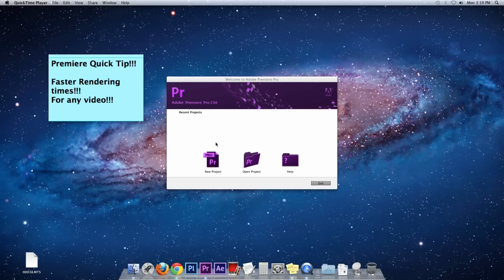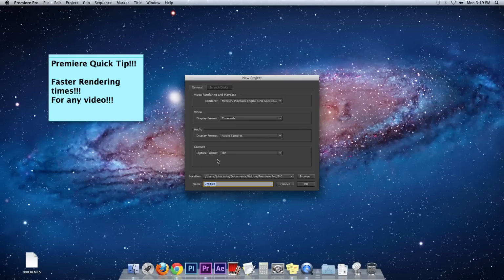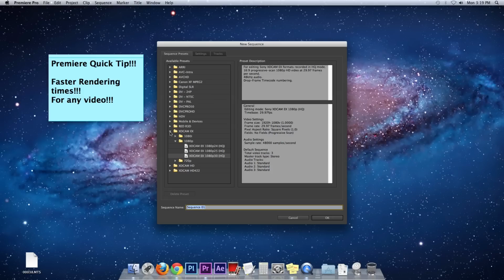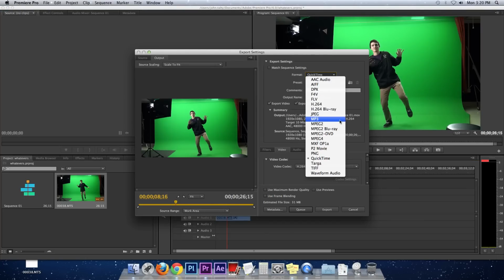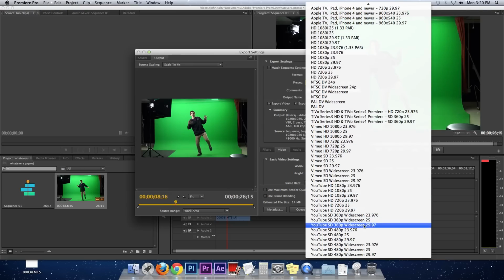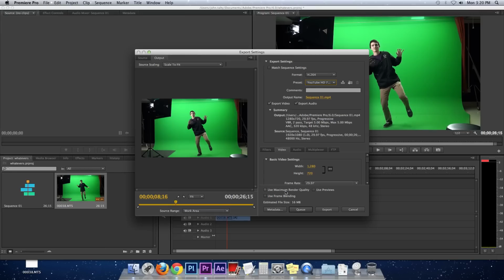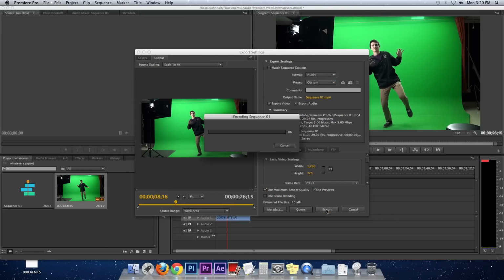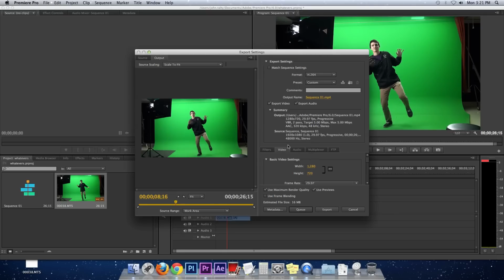How to Decrease Rendering & Exporting times - Premiere Pro Tip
How to increase the speed of your rendering and exporting times in a quick less than 3 minute video
leave a question below if you need help or advice! want me to make a quick tip?

I make movies too so I would love to help you out in any way possible